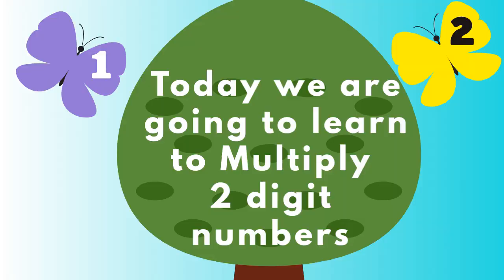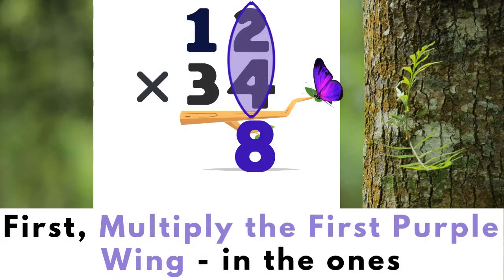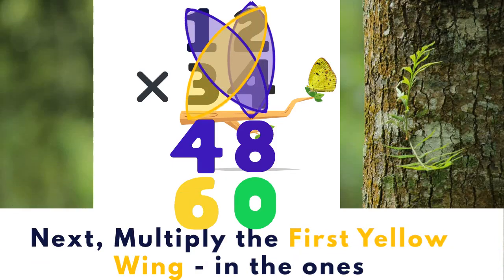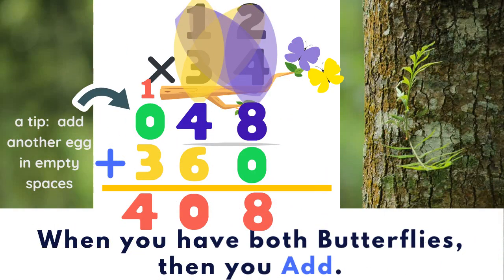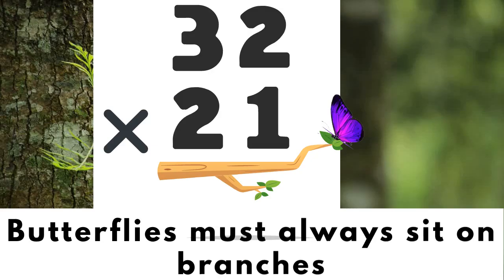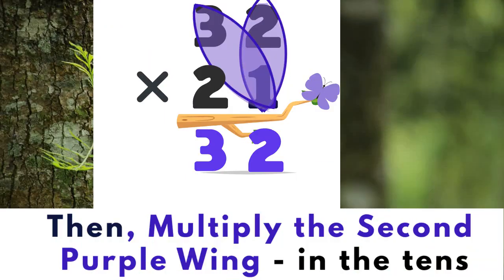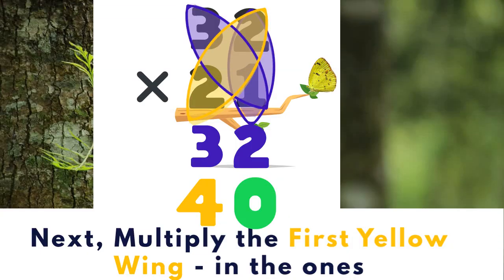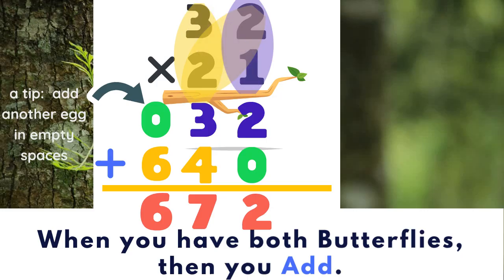Multiplication for Kids Made Easy |multiply 2 digit numbers | Multiply double digits | itutorexpress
Get ready to have some fun multiplying with Lili using a Butterfly Method! The facts and tricks in this multiplication learning video will make math fun for kids! Math doesn't have to be tricky! Learn how to do basic multiplication and learn some tricks you can use to make multiplication even easier and you will never forget! Great for grades 1, 2, 3 and even 4! Get ready to multiply 2-Digit Number by 2-Digit Numbers.